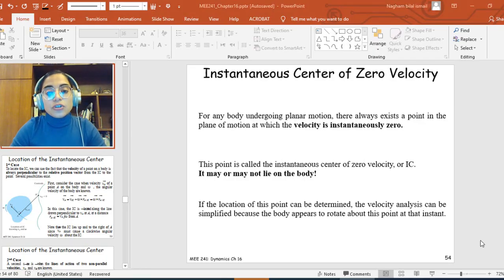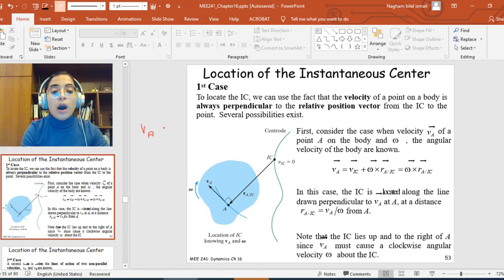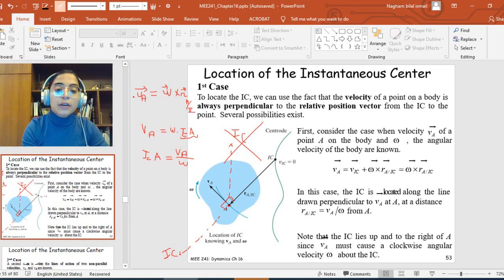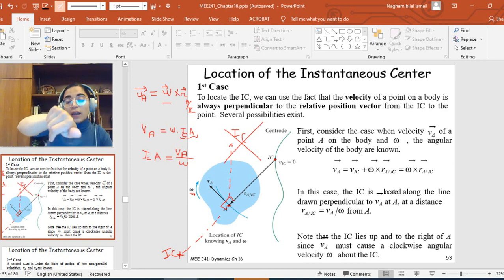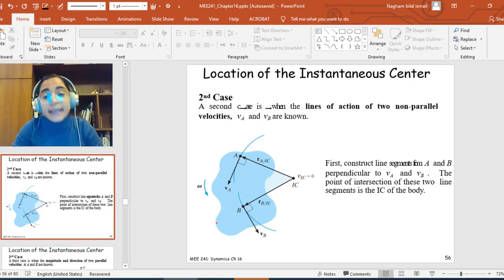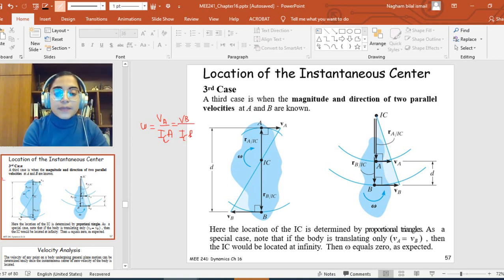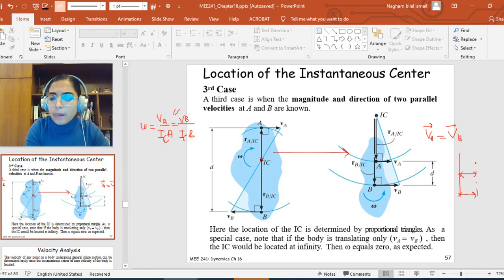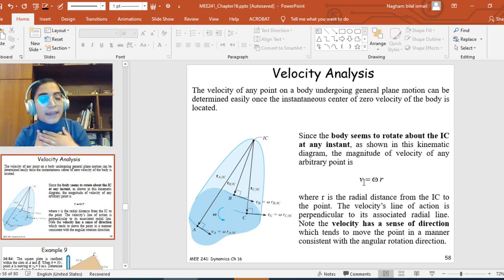week 13: How to locate the instantaneous center of zero velocity.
In this video, we are going to locate the instantaneous center of zero velocity in kinematics of different rigid body general plane motion cases.